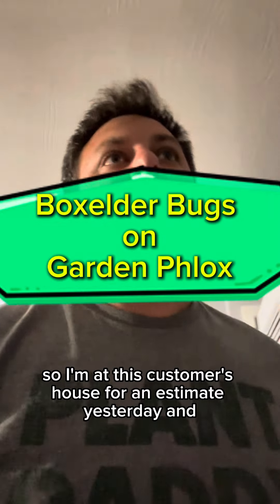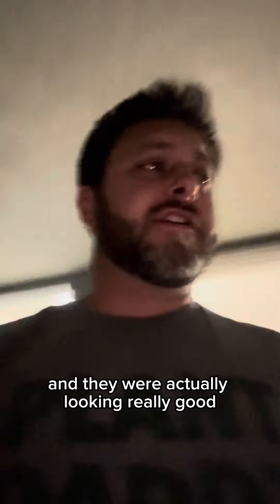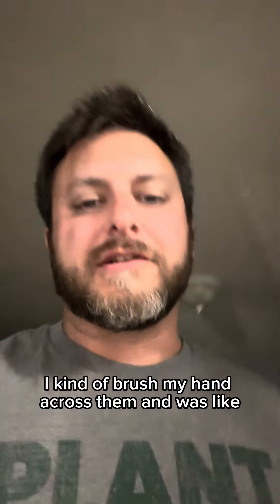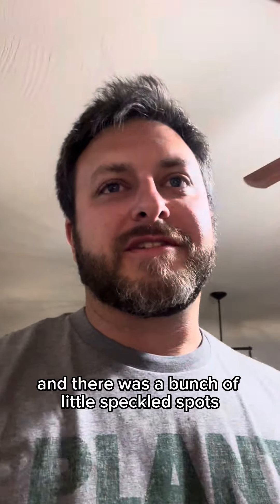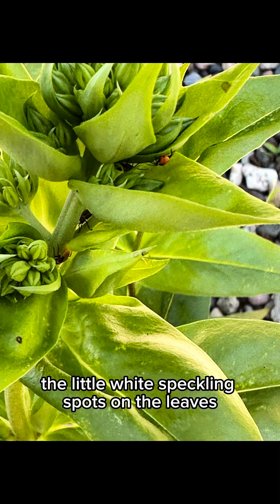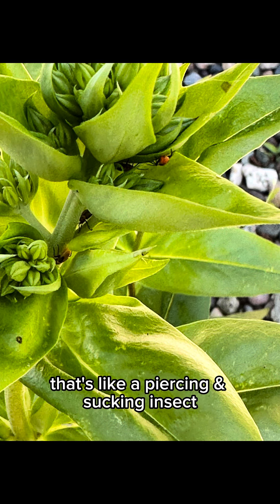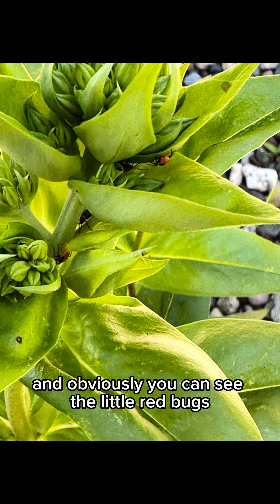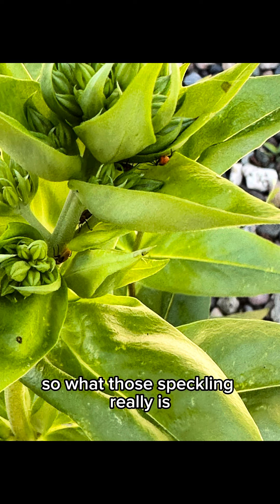Boxelder Bugs on Nutrient Deficient Garden Phlox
Sometimes the bugs you see on plants are misleading.  A lot of the bugs on our plants are not doing any harm and then some cases they’re even beneficial. ￼ The light bit of damage we see on these garden phlox is more likely the result of an iron nutrient deficiency.  soil test would be needed to confirm the exact nutrient in which the plant is deficient, but when the damage is insignificant, we wouldn’t be concerned about it unless the customer insisted.

￼ Gabris Landscaping is a full-service landscape design, installation, and maintenance company.  We can do everything in your landscape from simple maintenance, such as mowing and trimming the shrubs, to the complete design and installation of your landscape. We have an ISA Certified Arborist on staff, as well as multiple Licensed Pesticide Applicators, so we’re well-versed in plant selection, plant placement, plant health care, and pest & disease identification and treatment. We also employ multiple ASSE Certified Backflow Testers, CMHA Certified Concrete Paver Installers, and NCMA Certified Retaining Wall Installers. Gabris Landscaping does backflow testing, sprinkler winterization, irrigation design & installation, lawn fertilization, weed control, leaf removal, holiday lighting, and snow plowing & ice control services. We also love to solve drainage problems with proper grading, french drains, dry creeks, burms, and swales.